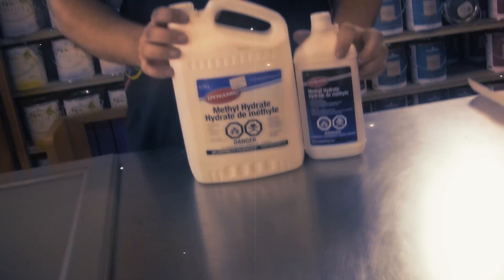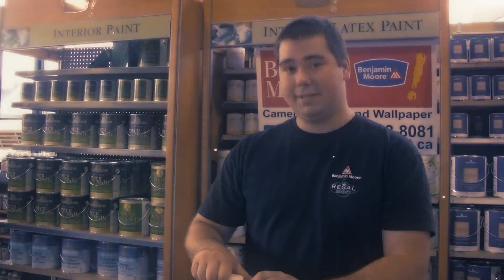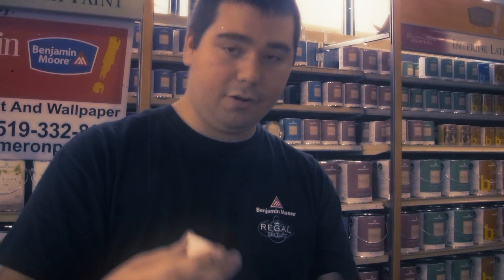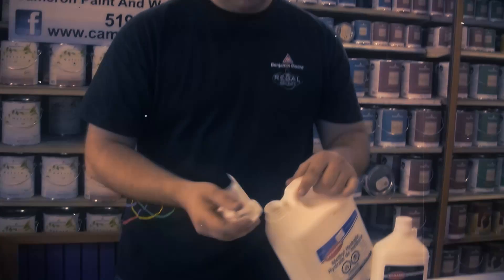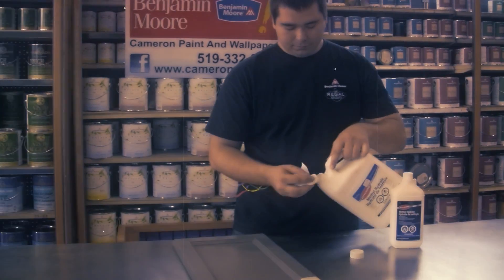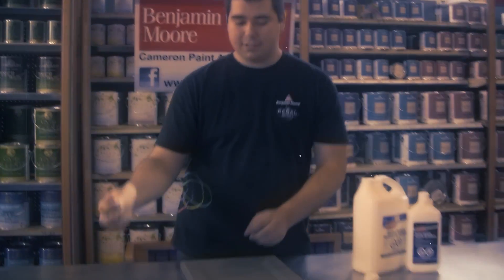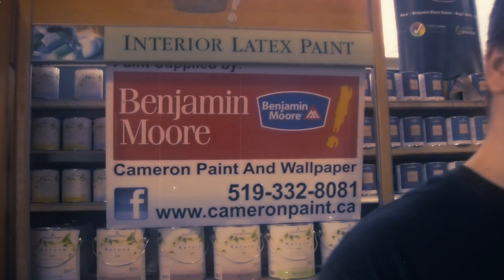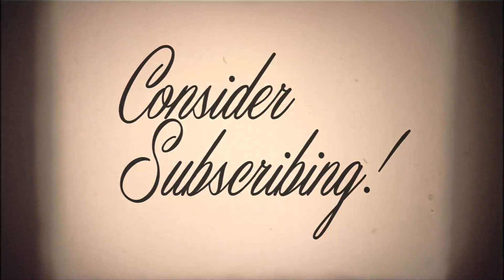Oil or Latex?, know for certain!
How to test your paint to see if it is OIL or LATEX

Remember, Nail Polish Remover, Acetone, and like products will not produce 100% accurate results. Only Methyl Hydrate can give you the straight answer!